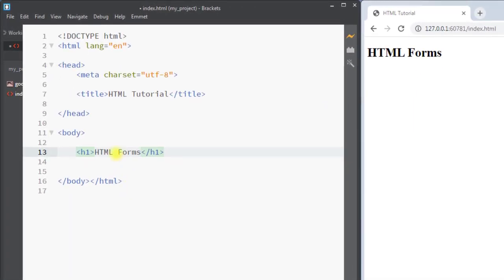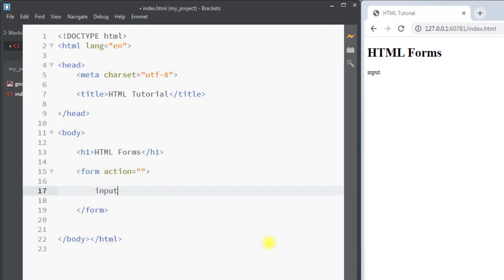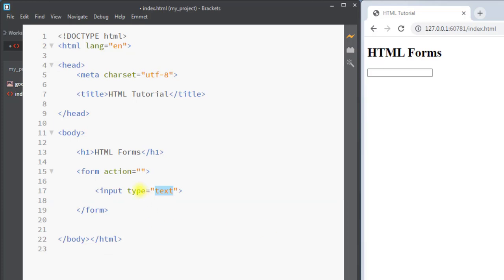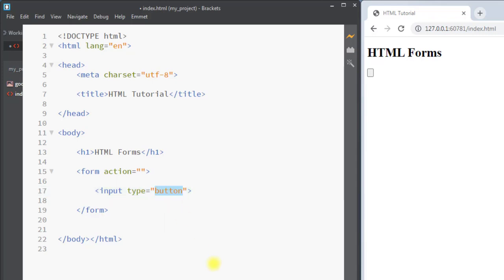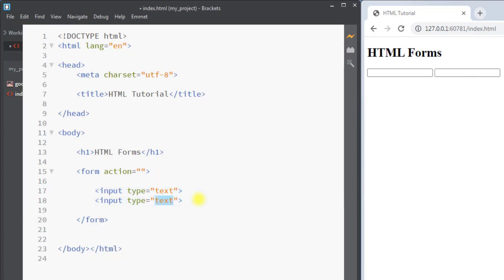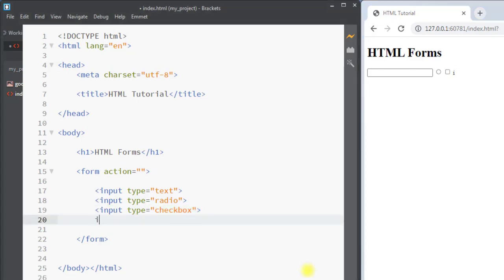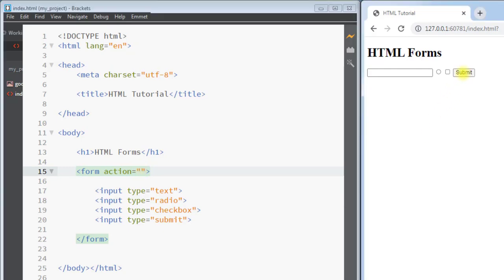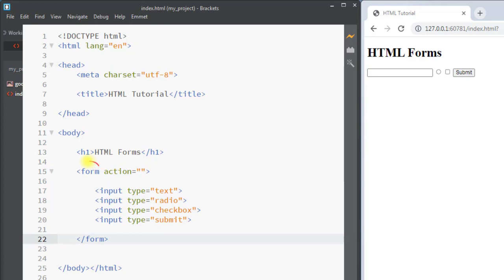#23 Forms in HTML | HTML Tutorial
HTML Form element used to create HTML Forms to collect user input & then the user input is sent to the server for processing.
Forms in HTML | HTML Tutorial